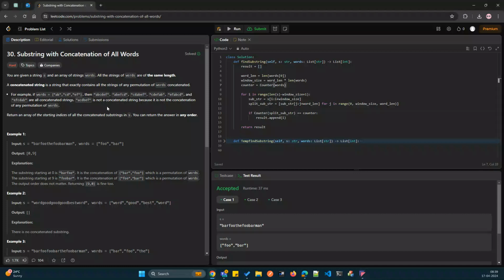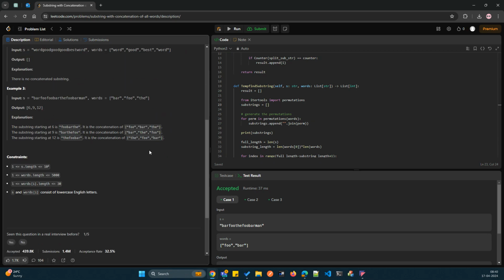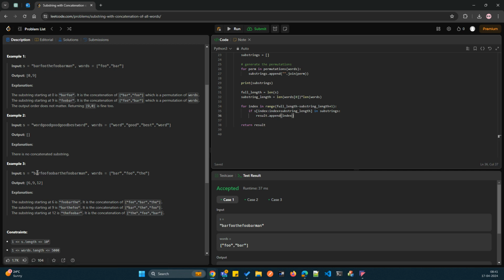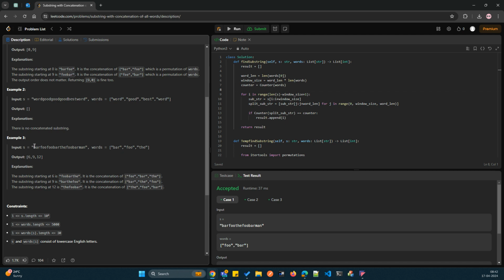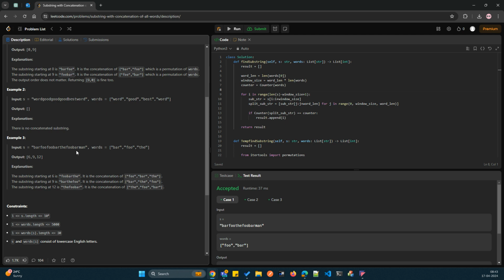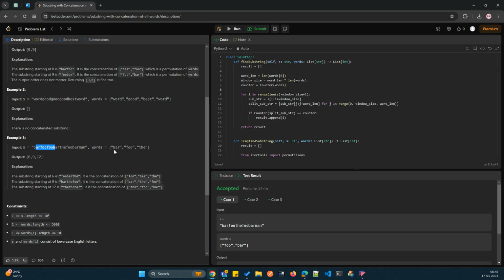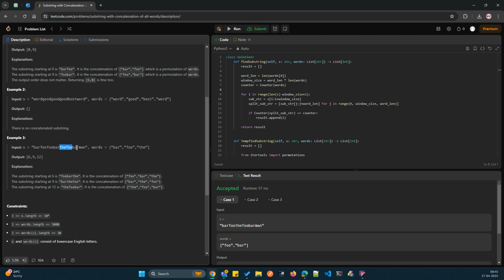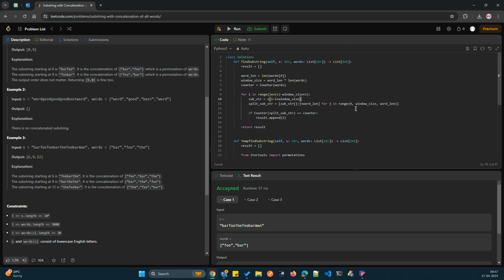Leet Code 30 - Substring with Concatenation of All Words